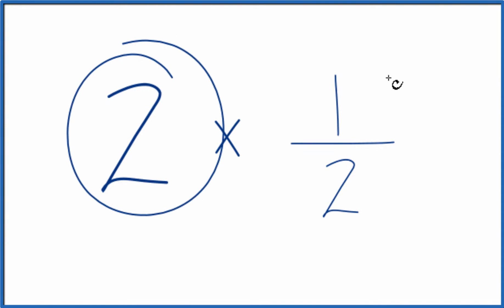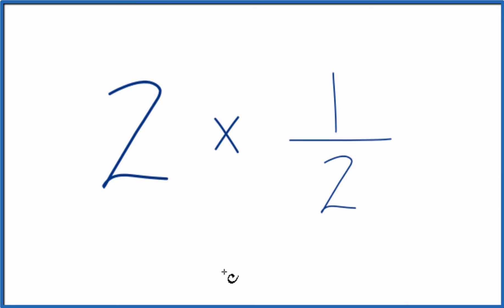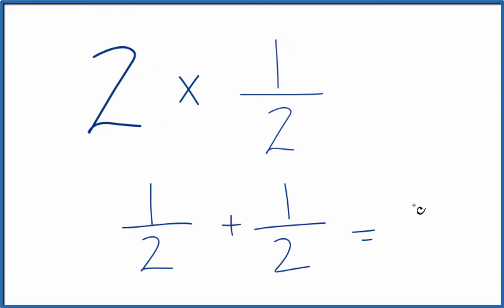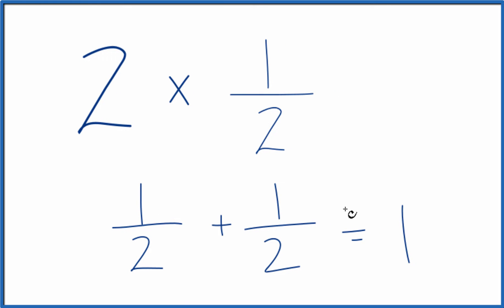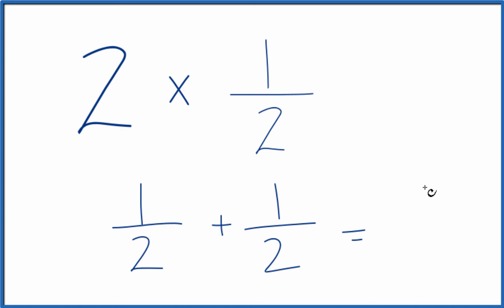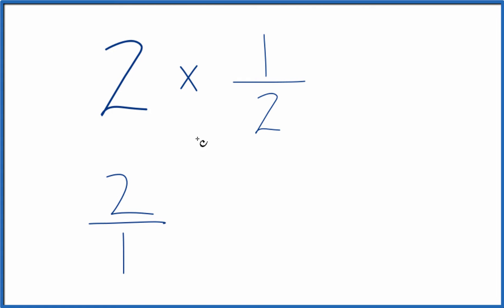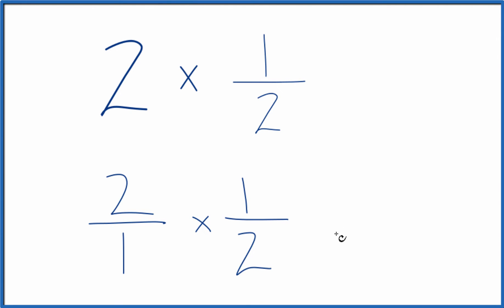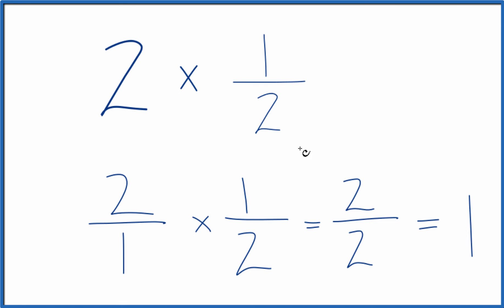2 x 1/2 (Two times One-Half)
To multiply a number by a fraction, you can follow these steps:

Write down the whole number (in this case, 2).

Write down the fraction you want to multiply by (in this case, 1/2).

Multiply the whole number by the numerator (the top number) of the fraction. In this case, you multiply 2 by 1, which equals 2.

Write down the product from step 3.

Write down the denominator (the bottom number) of the fraction. In this case, the denominator is 2.

Combine the product from step 3 and the denominator from step 5 as a new fraction. So, you have 2/2.

Simplify the fraction, if necessary. In this case, 2/2 can be simplified to 1 because both the numerator and denominator have a common factor of 2.

So, when you multiply two by one-half, the result is 1. In other words, 2 * 1/2 = 1. This means that two times one-half is equal to one.